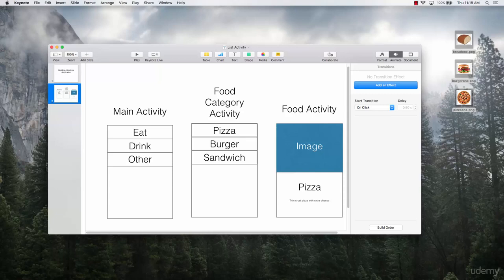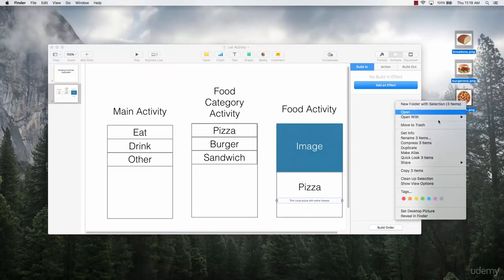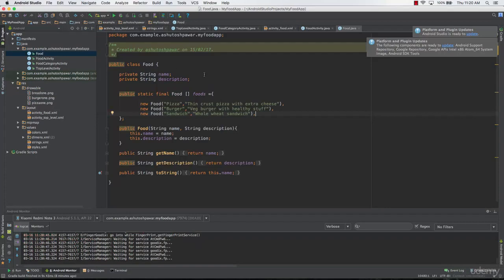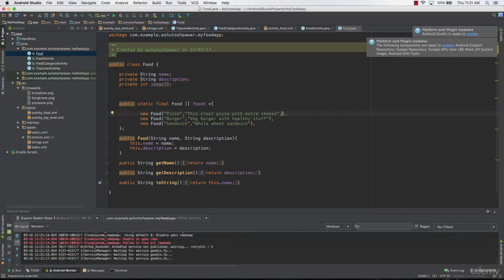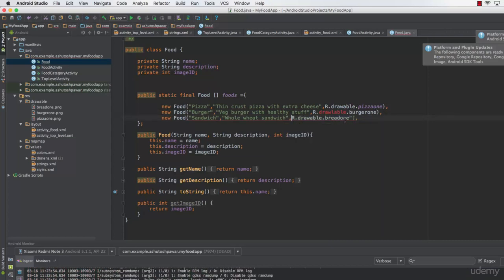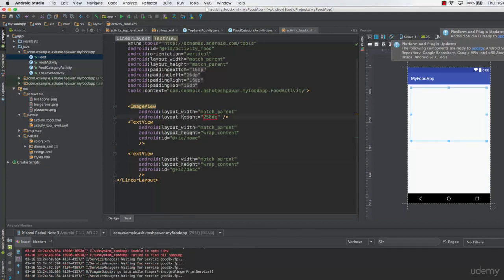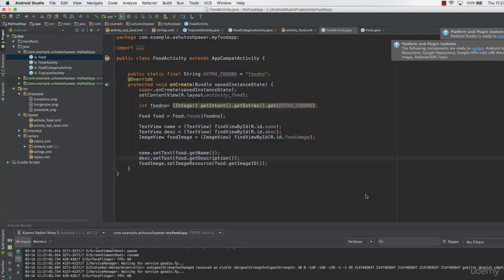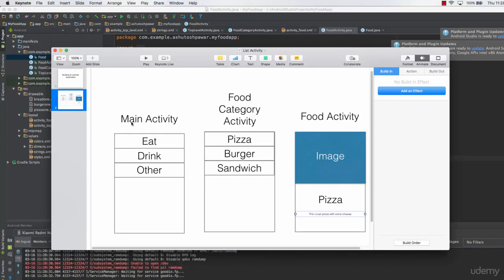027 lecture 22 building food app adding images to final activity